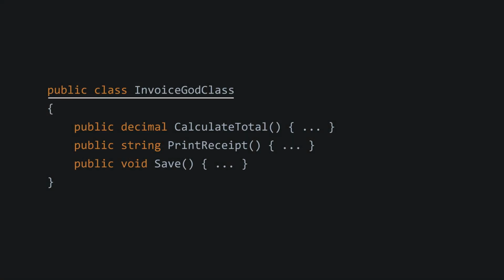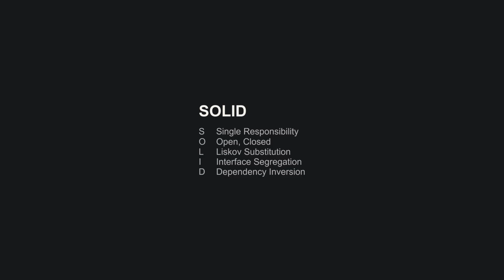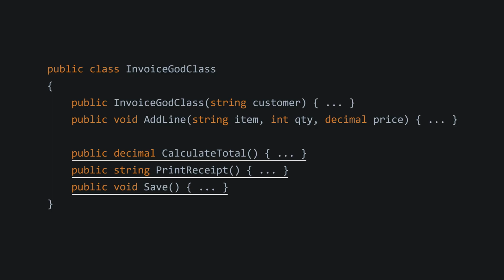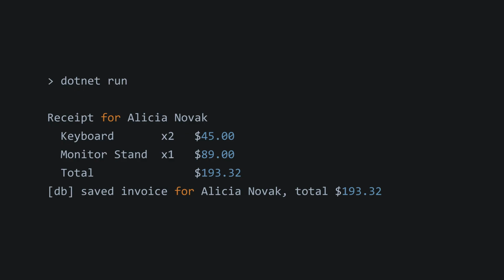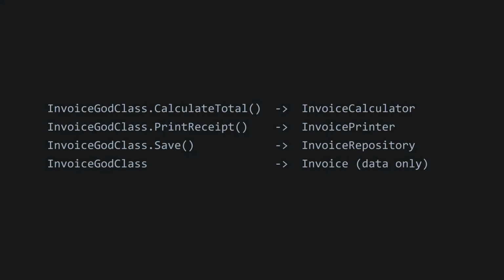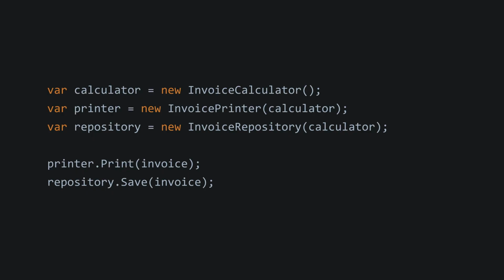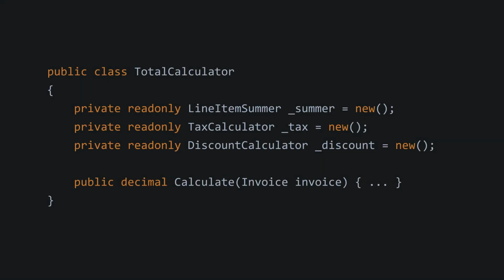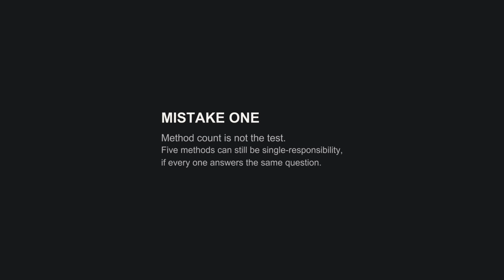Single Responsibility Principle: One Reason to Change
🟩 Green Belt lesson. A class with three unrelated jobs has three unrelated reasons to break, and it will not tell you which one until it happens. Learn how to spot the violation, split it by who actually asks for the change, and know when to stop splitting.

In this lesson you'll see, step by step:
• Why one class doing three unrelated jobs is a change waiting to break something you didn't touch
• Single Responsibility: one class, one reason to change, not one method, not one line
• Splitting a god class into a calculator, a printer and a repository, step by step
• The boundary: an over-split version that is worse than the original, and the test for when to stop
• When NOT to split further: two jobs decided by the same team, on the same roadmap, don't need separate classes

⏱ CHAPTERS
0:00 Welcome, and what this lesson assumes
0:26 Hook: one class, three jobs
1:06 The restaurant: one employee, many jobs
1:39 SOLID in five letters, then S
2:34 The violation: InvoiceGodClass
4:38 Why this matters
5:04 The refactor: three collaborators, one job each
7:15 The boundary: when splitting goes too far
8:34 Mistakes and solutions
9:37 Summary and this week's drill

From White Belt to Black Belt in C#.